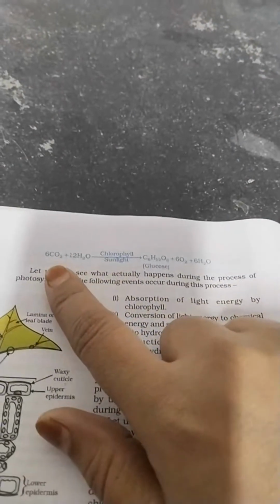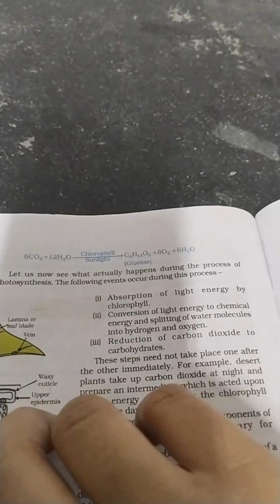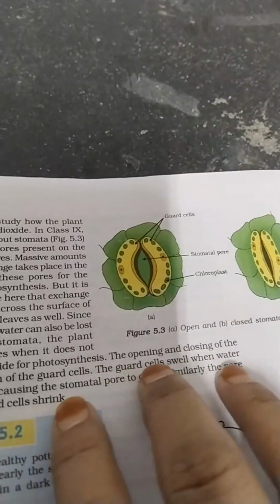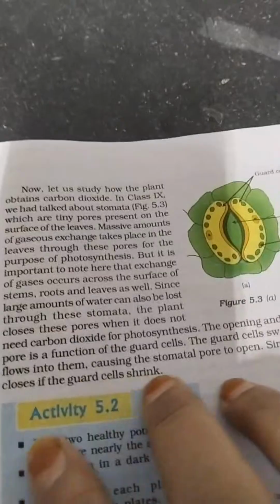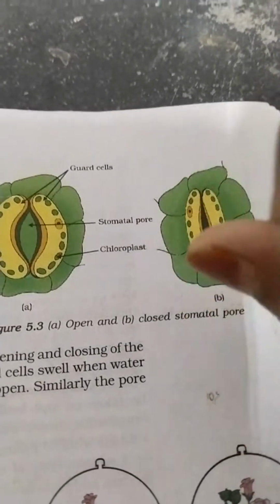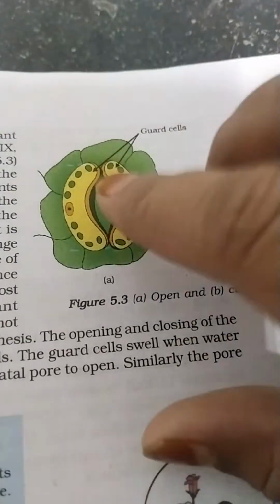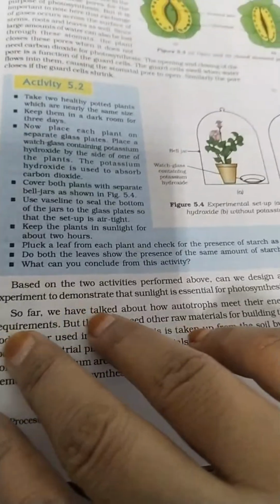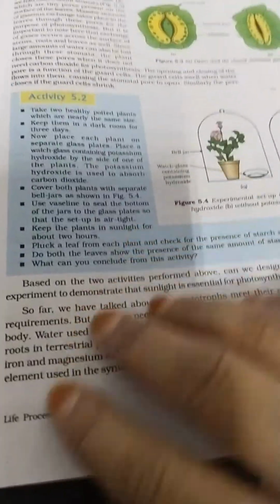Life process 10 standard, nutrition